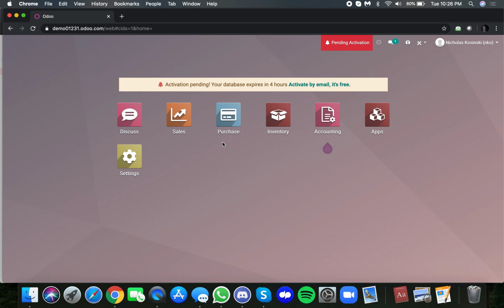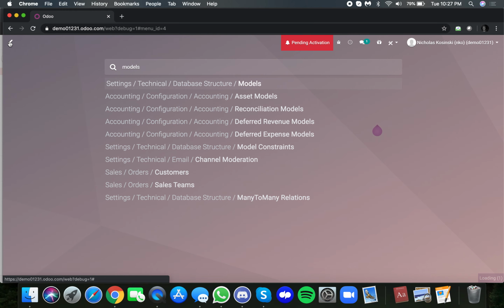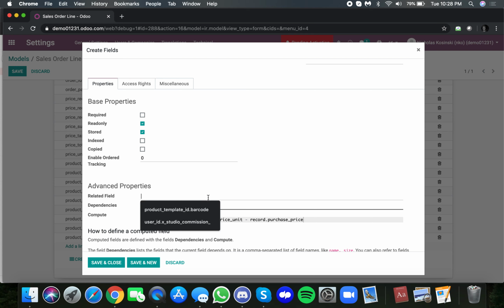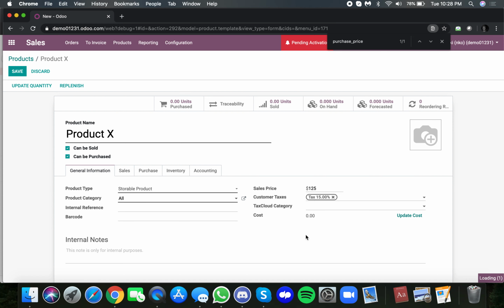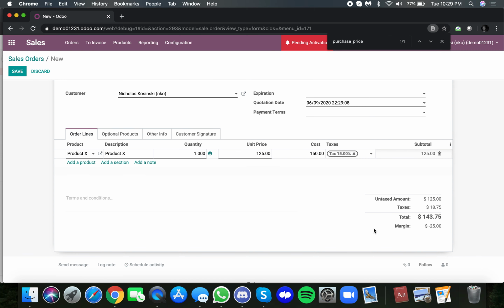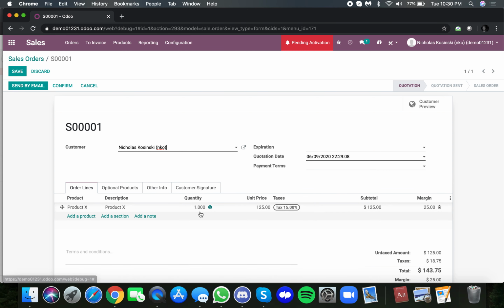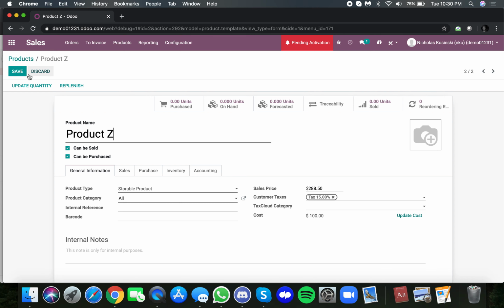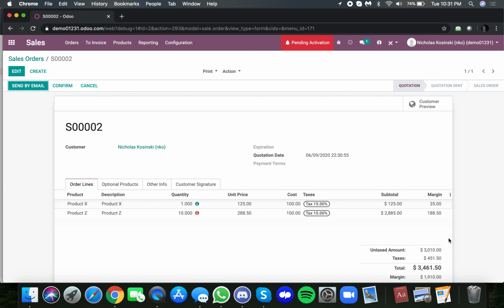How to Calculate Margin at Line Item Level